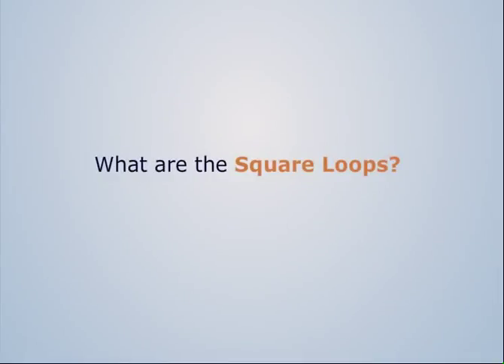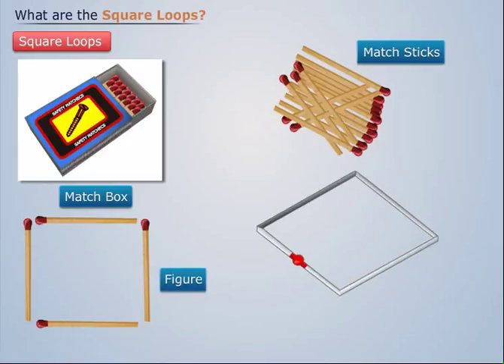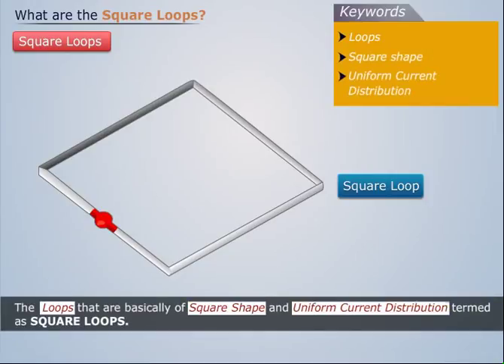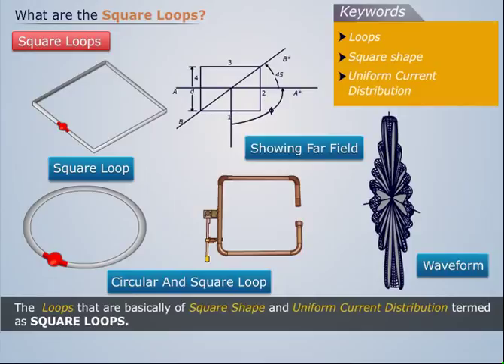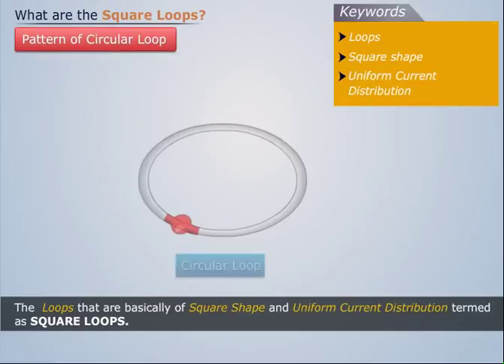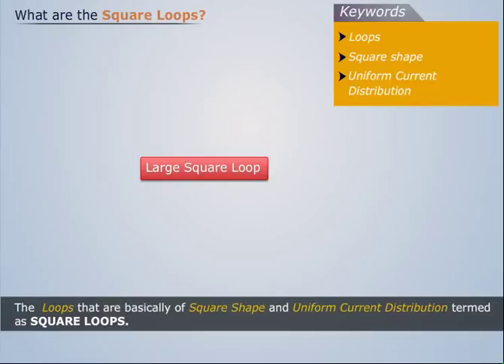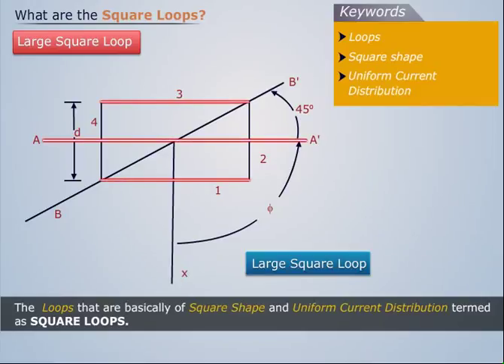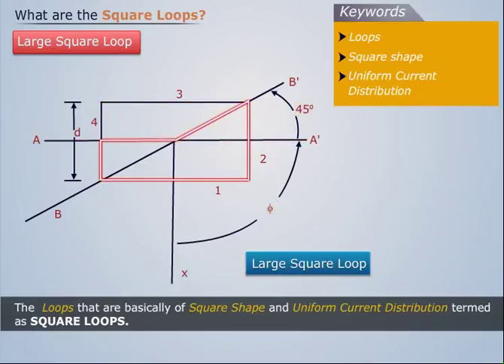Square Loops | Antenna & Wave Propagation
Watch this video to learn about the Square Loops. The topic of learning is a part of the Antenna and Wave Propagation course that also covers Point Sources, Electric Dipole and Arrays Dipole. Alongside this course, Linear Arrays and Broadside Arrays.

Magic Marks is India’s leading e-learning portal for engineering students. It features video tutorials that make it easy for students to understand and grasp concepts quickly. The content provides thorough explanations via 2D imagery and a high quality voice-over. One of the other highlights is that the videos can be accessed from anywhere and at anytime.